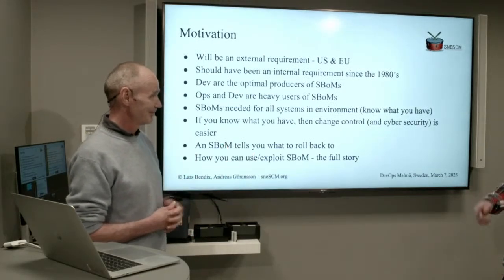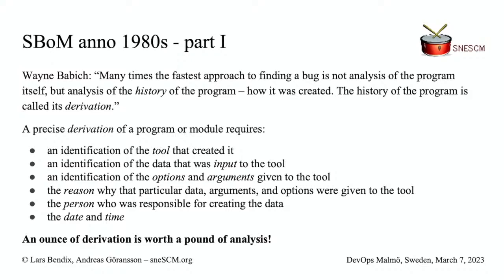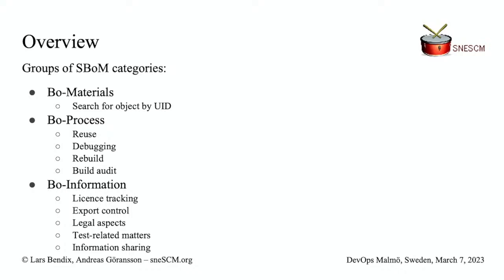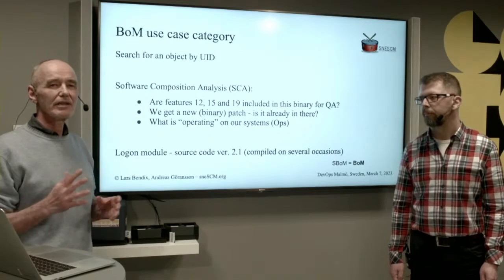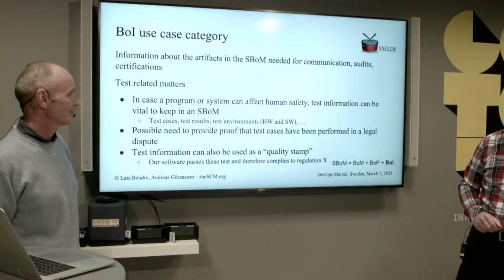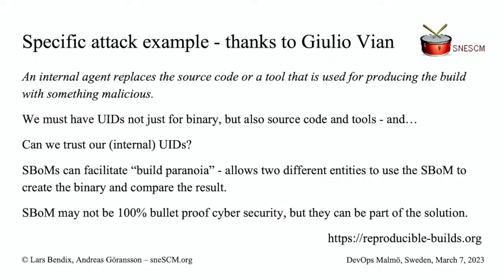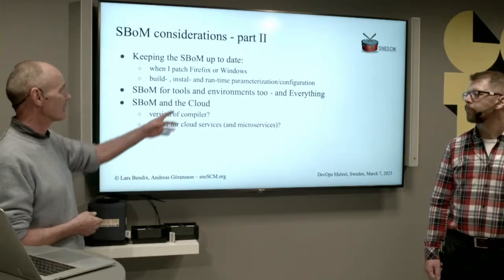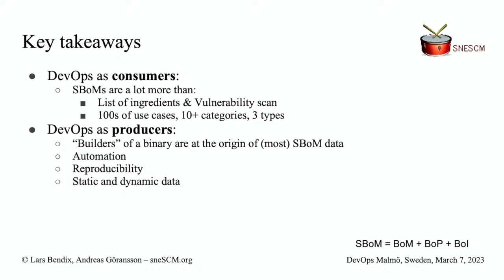The full story of Software Bill of Materials (SBOM) - Lars Bendix & Andreas Göransson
Why should DevOps practitioners be interested in Software Bill of Materials (SBoM)? Firstly, being responsible for “producing things” (binaries and executables) DevOps has immediate access, at the time when it is created, to the data that is needed for constructing an SBoM for a binary or executable, which makes it a lot easier and faster to construct and its data more consistent. Secondly, the use of an SBoM is not limited to searching for vulnerabilities. It has many other use cases that are very useful during the development and maintenance of a product. So DevOps will not only be “producers” of SBoMs, but can also be very active “consumers” of SBoMs in their daily work.

The American NTIA has worked hard to make SBoMs a legal requirement for delivering software to the American government - and other sectors may follow in the future. The NTIA has been very focused on cybersecurity and sees an SBoM as “a list of ingredients used for vulnerability scan”. Even if this is an important use case, an SBoM is much more than just a list of ingredients and the range of use cases for an SBoM is much wider than a simple scan for vulnerabilities. The concept of SBoM also has a much longer and varied history than recent security incidents.

In this talk, we present and motivate a number of the 10 overarching use case categories (of which “vulnerability scan” is only one) that we have distilled from an extensive literature study and numerous interviews with practitioners. Furthermore, we sketch the requirements that are needed for implementing a selected set of these use case categories. Finally, we list a number of general, cross-cutting considerations that you should take into account if you want the operation of SBoMs to be smooth and powerful.

With this knowledge, DevOps practitioners will be able to utilize and exploit the concept of SBoM to its full potential and provide better service and support for development teams and organizations.